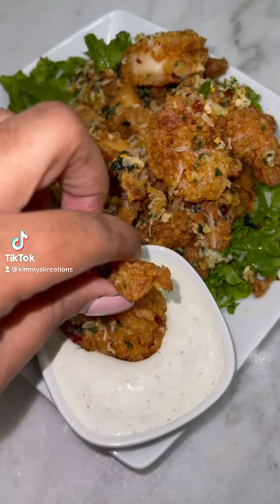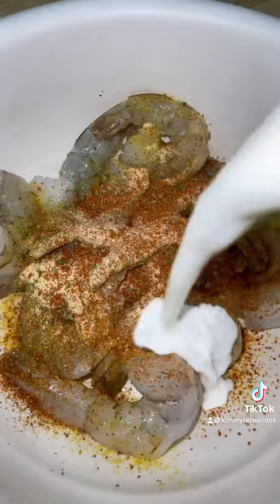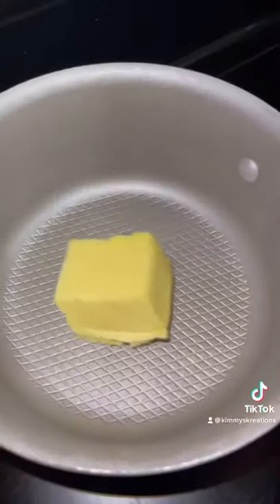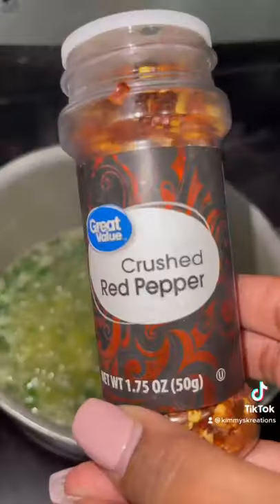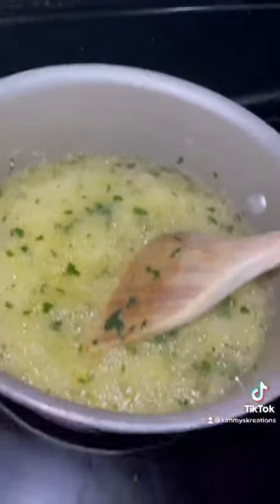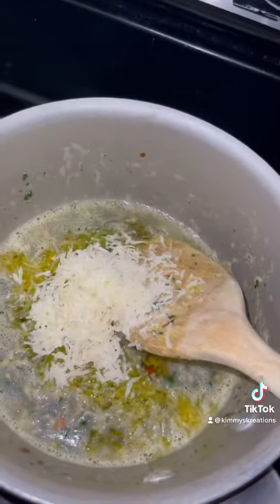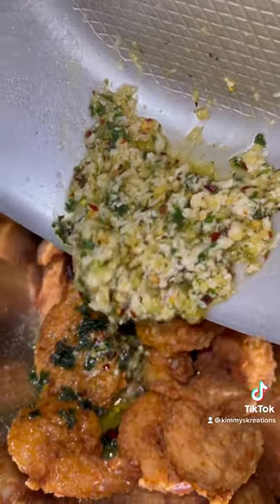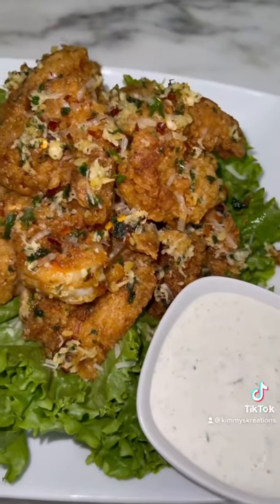Garlic Parmesan Shrimp by Kimmy!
I didnt measure anything but this is what I used
Shrimp seasoning:
Garlic powder
Onion powder
SumaDat Rub Seasoning
Sea salt
Submerge in buttermilk

Flour and panko breadcrumbs  with same seasonings as above

Garlic Parmesan sauce
Butter
Minced garlic
Crush red pepper
Parmesan cheese
Sea salt
Parsley